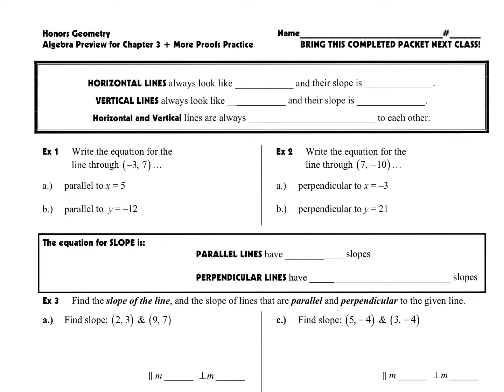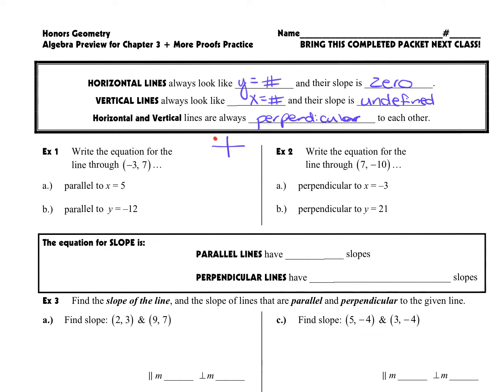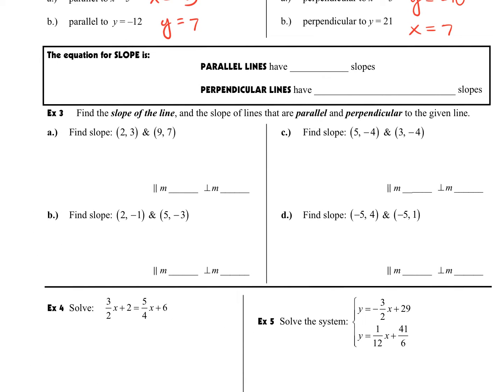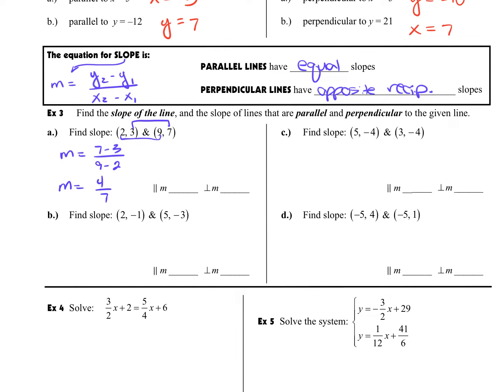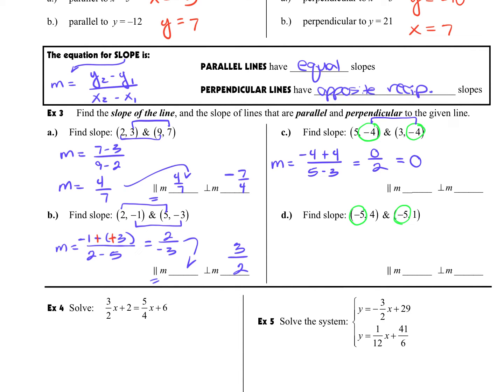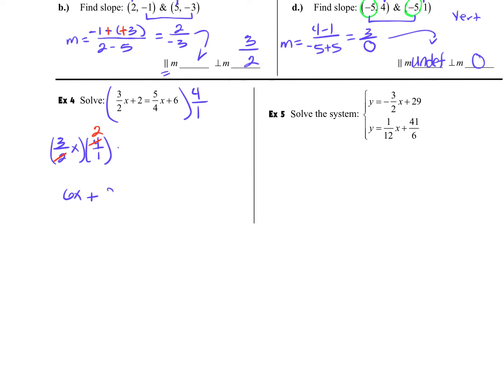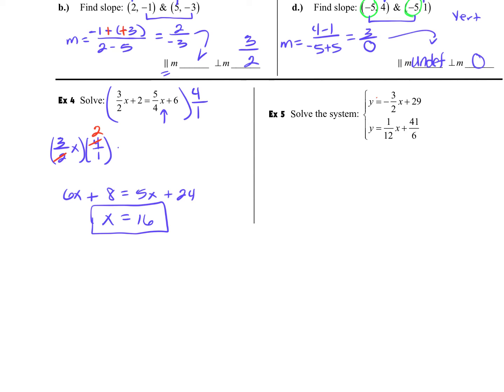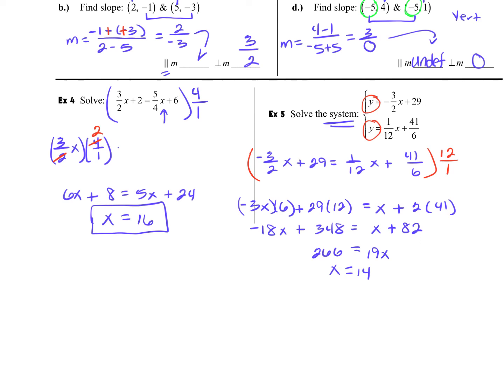Ch 3 Algebra Review & Preview